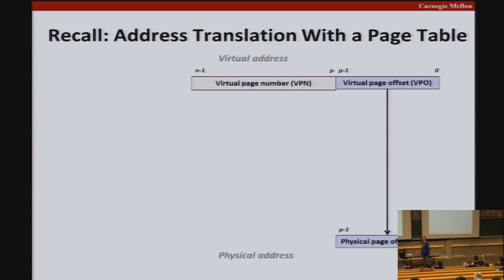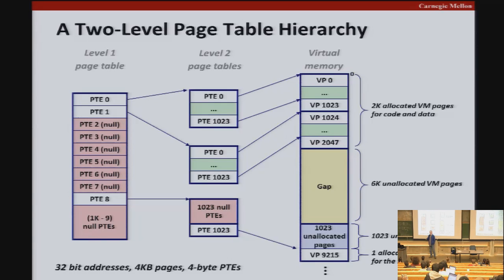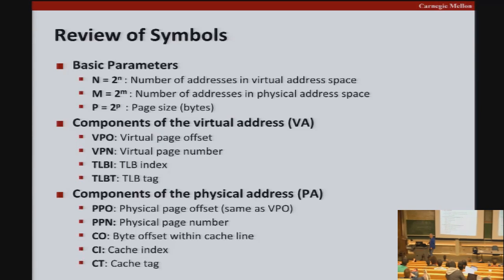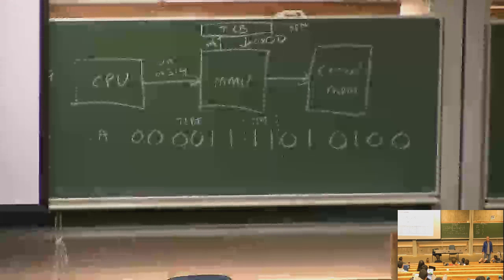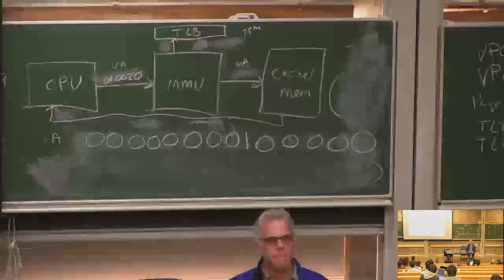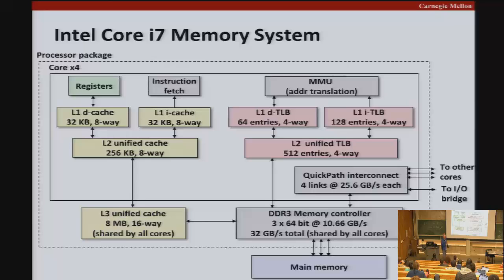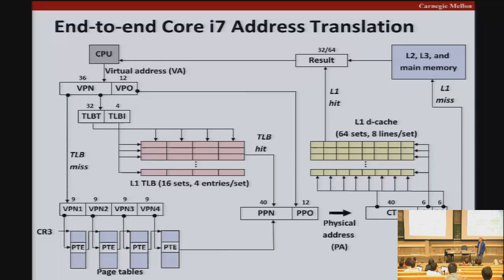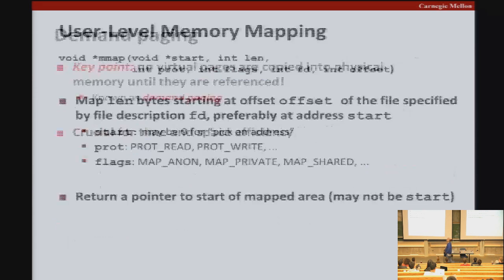1426789866 Lecture 17 Virtual Memory Systems